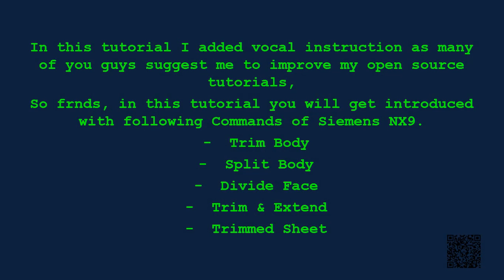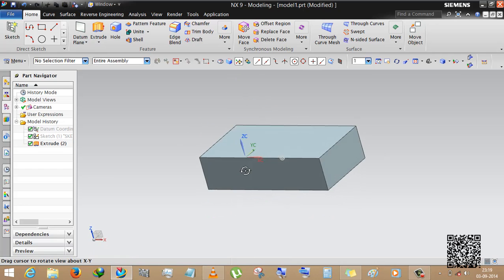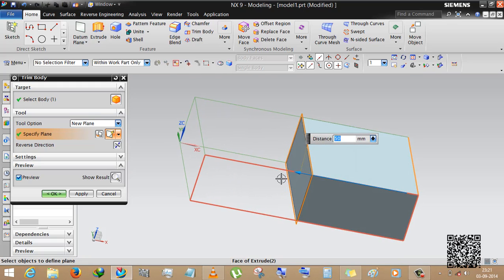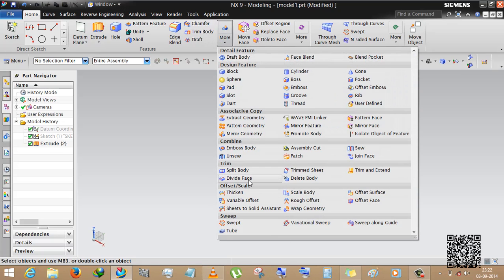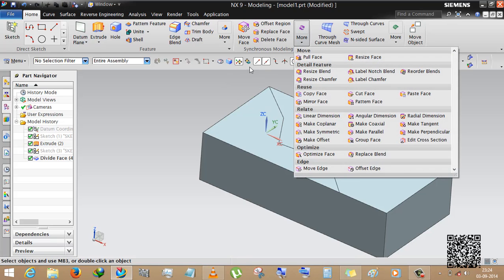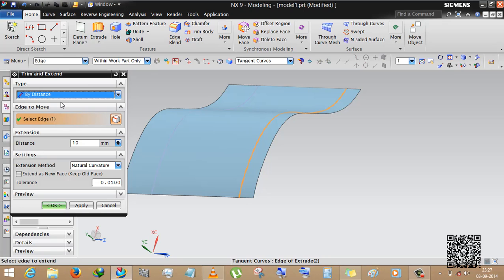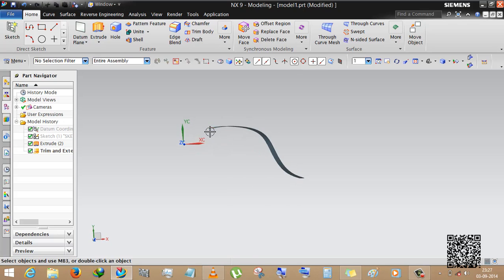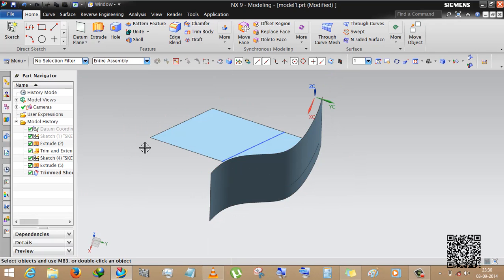Siemens NX - Trim Body, Split Body, Divide Face, Trimmed Sheet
Well,, This is first time I recorded this tutorial with vocal instructions.
In this tutorial you will get introduced with following Master Features of Siemens NX9.

- Trim Body
- Split Body
- Divide Face
- Trim & Extend
- Trimmed Sheet